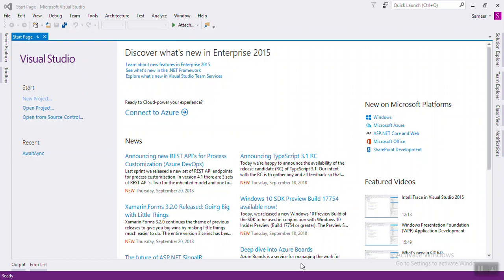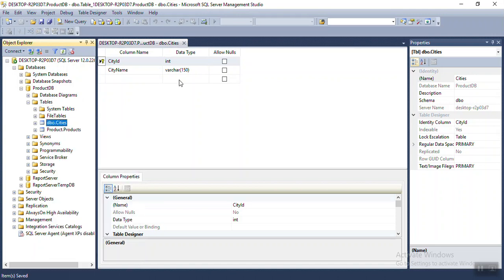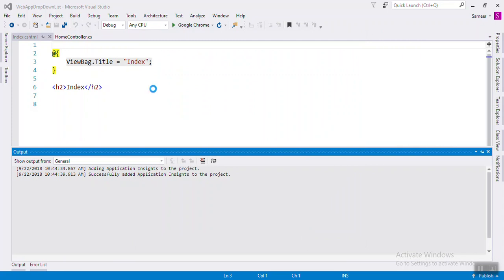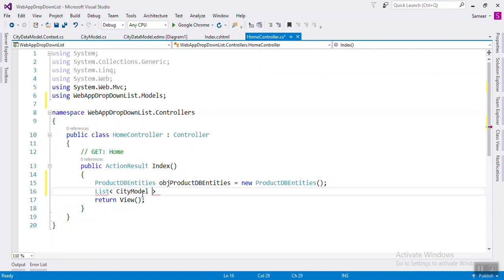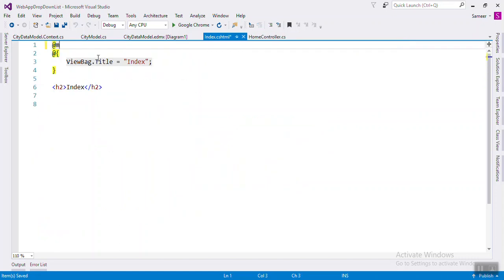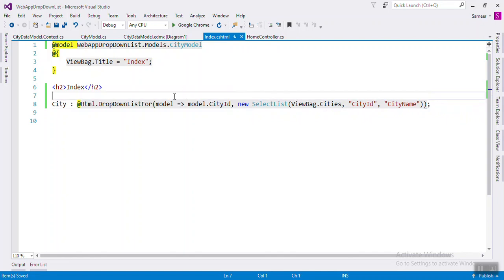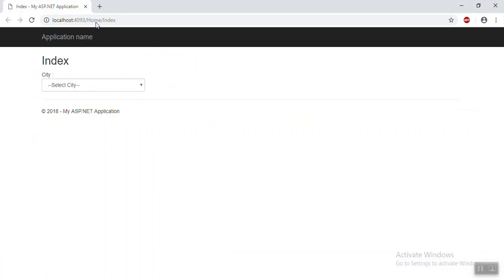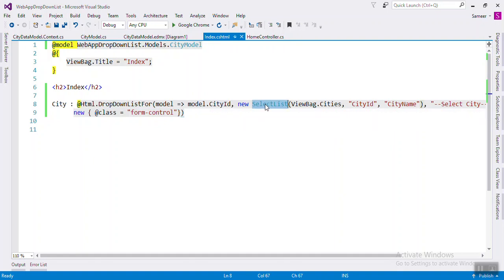Generating a DropDownList control in MVC using HTML helpers & Entity Framework